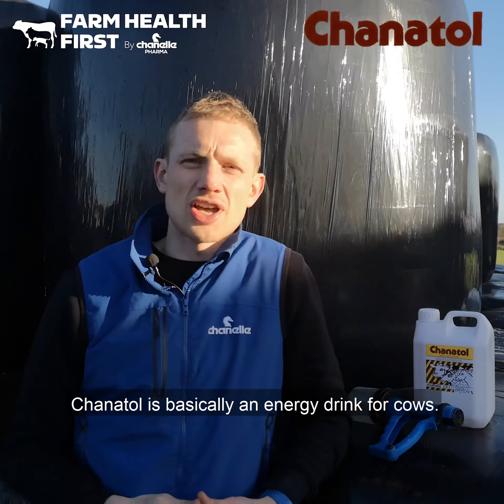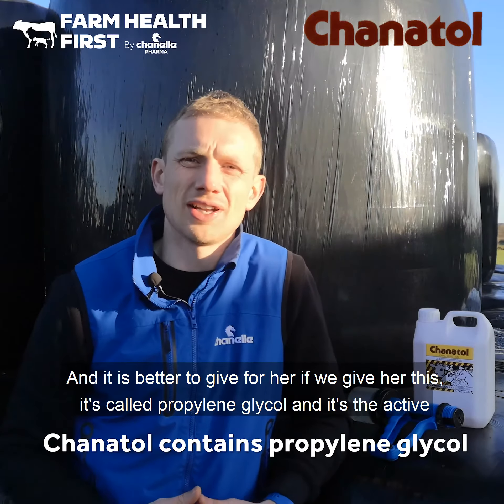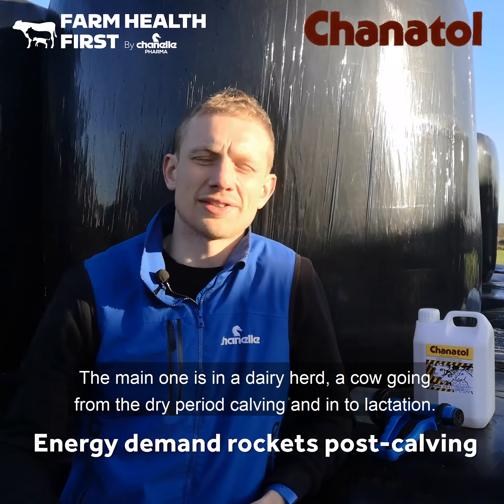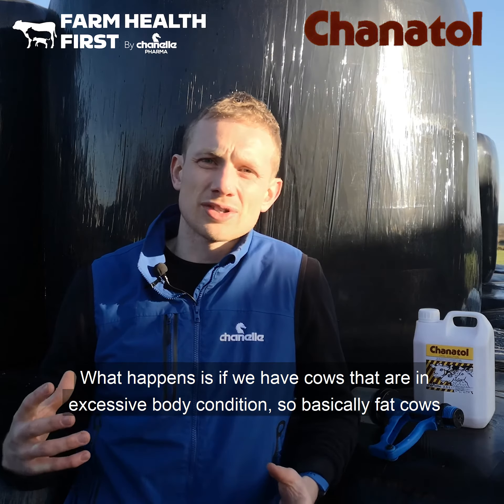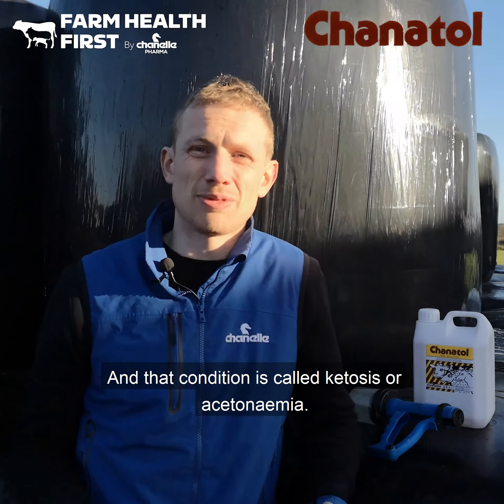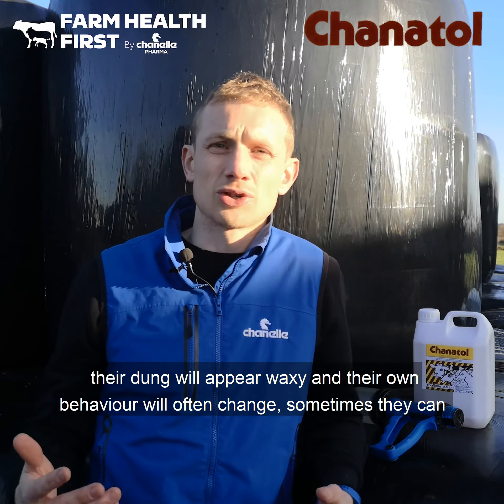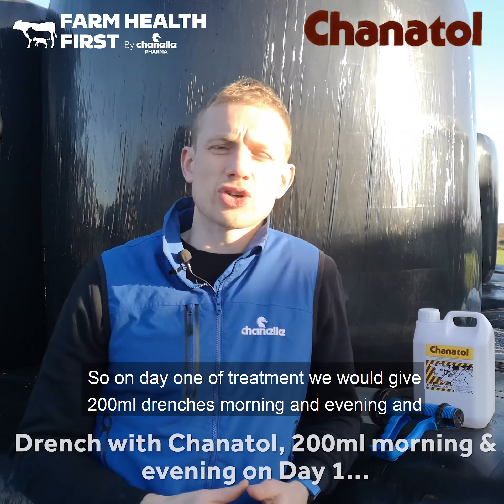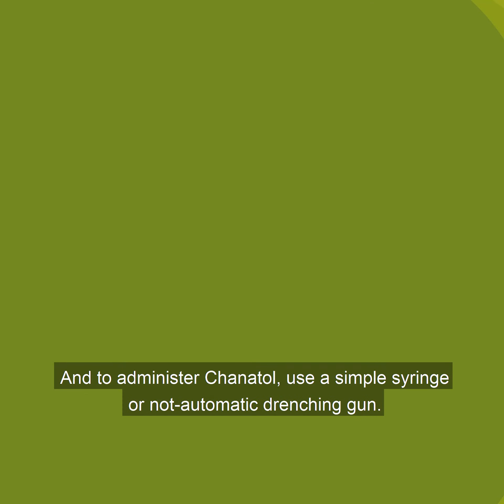Chanatol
Chanatol is like an energy drink for cows and can be used to treat ketosis. Drench with Chanatol, 200ml morning and evening on day 1, and 100ml morning and evening for 3 more days.